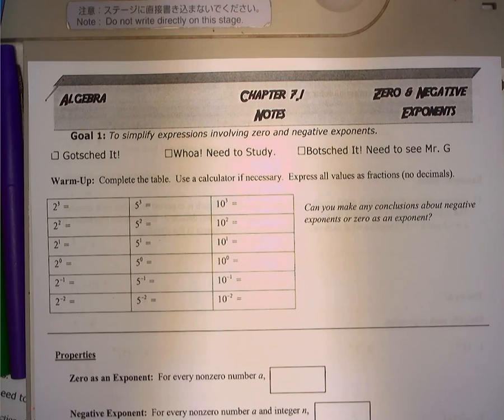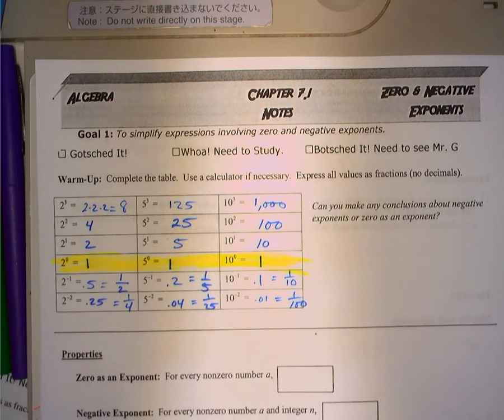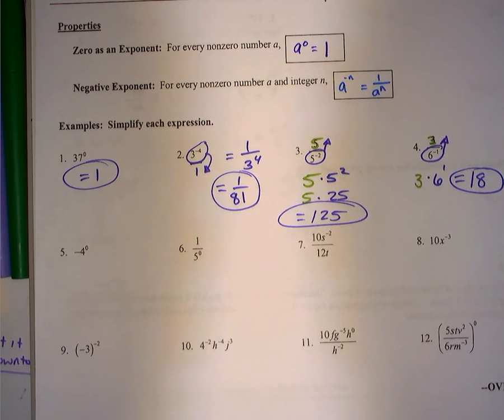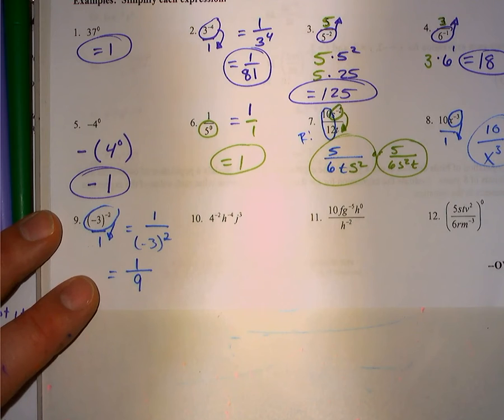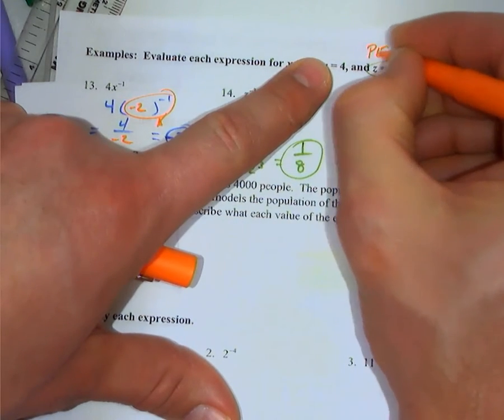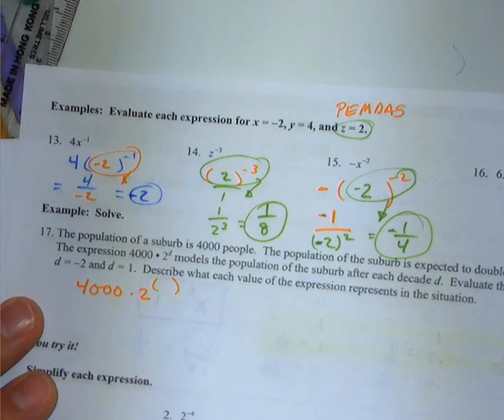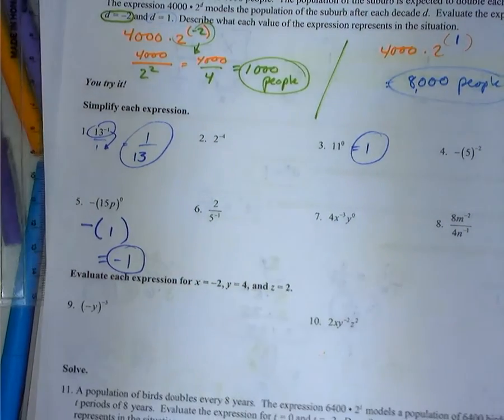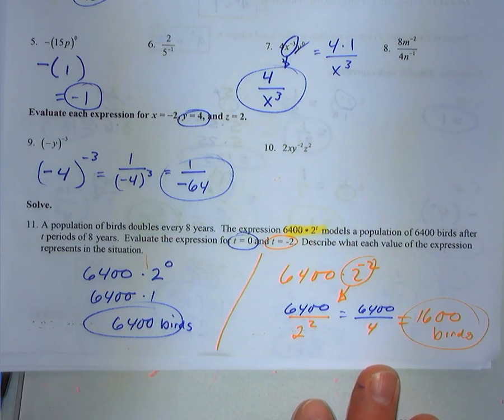Gotsch Alg Ch 7.1 Notes